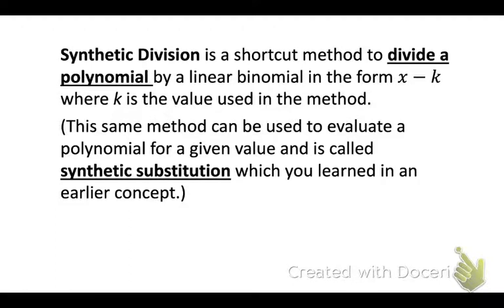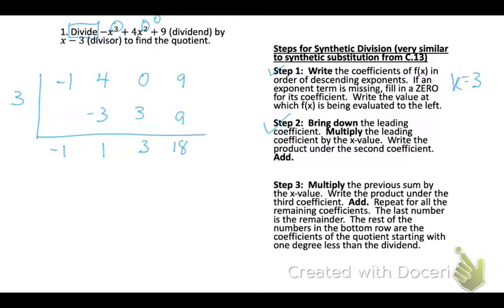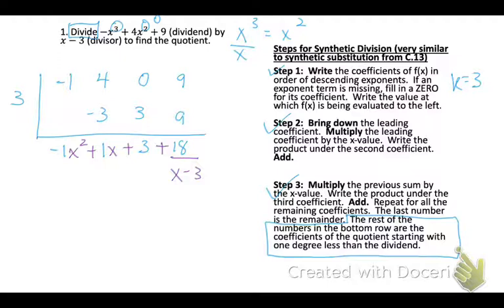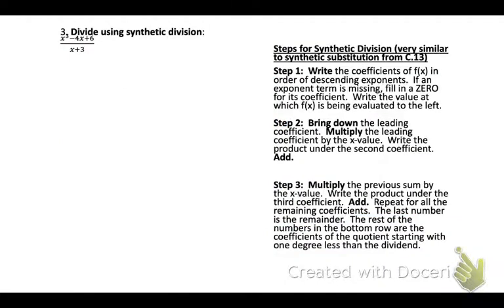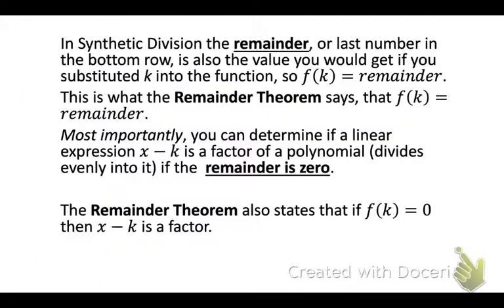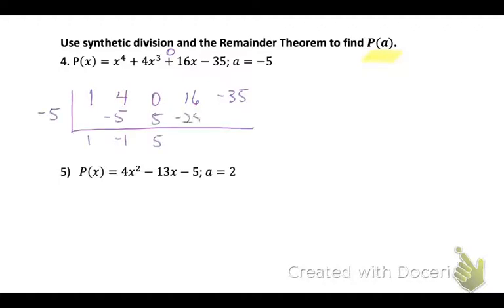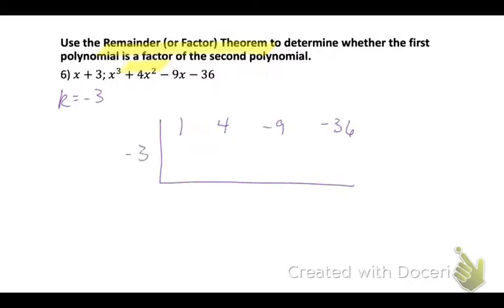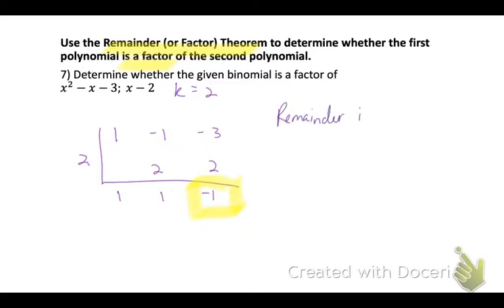ADV C15: Synthetic Division & Remainder Theorem